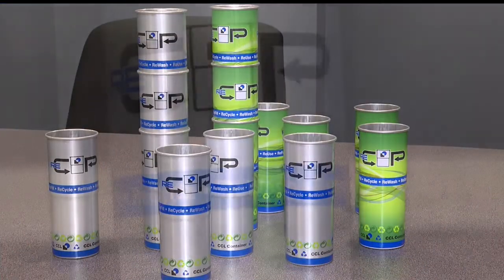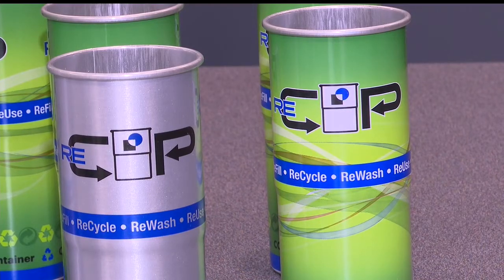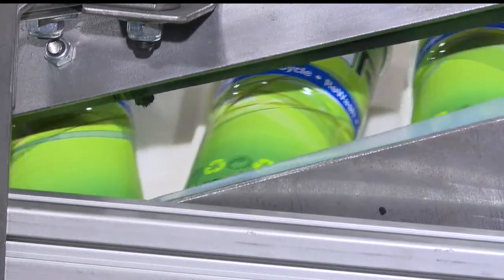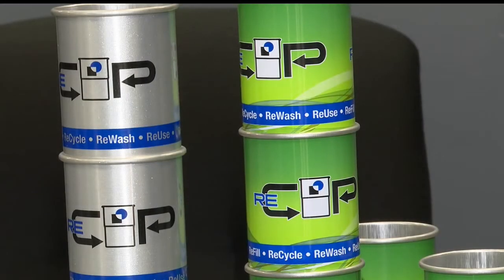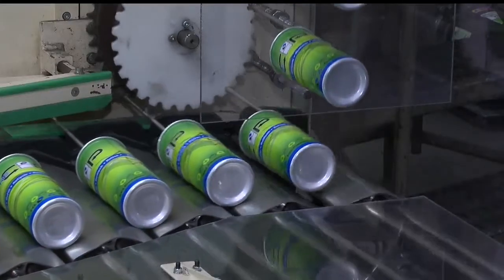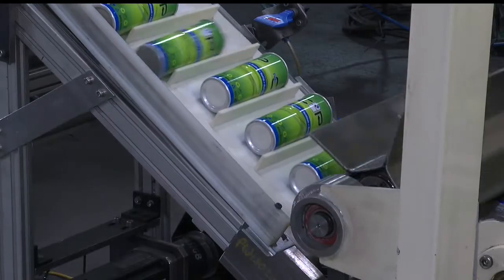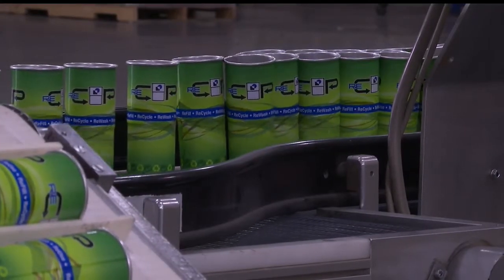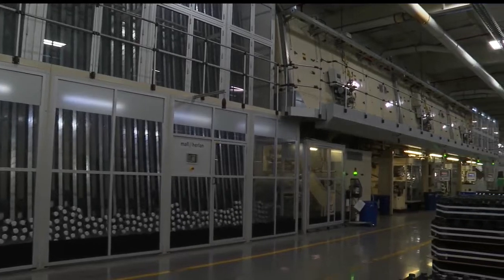Hermitage company creates eco-friendly product everyone uses